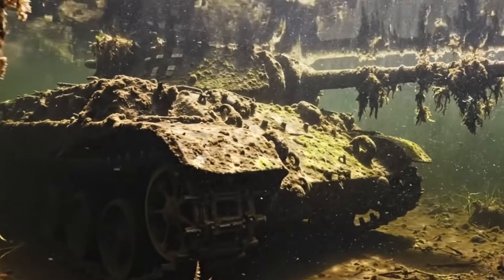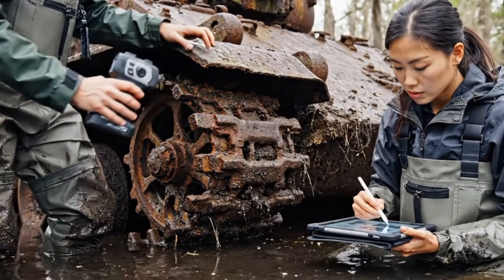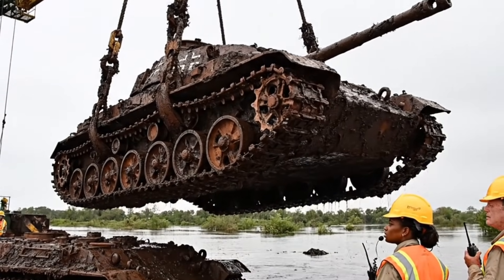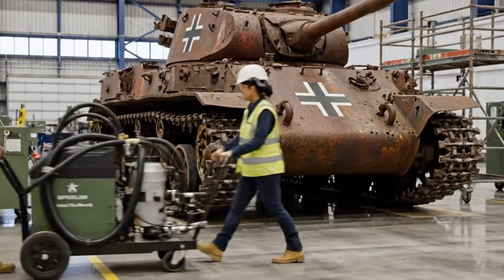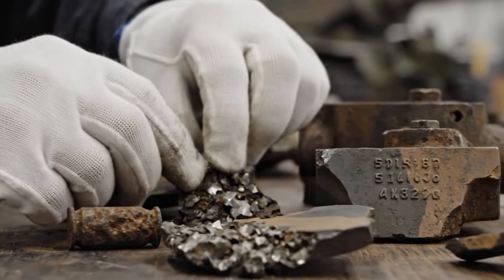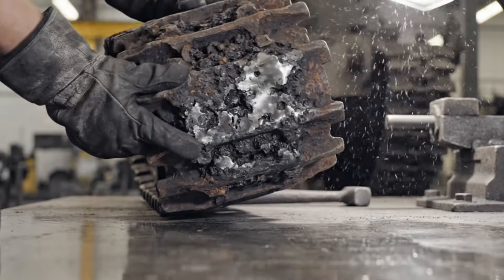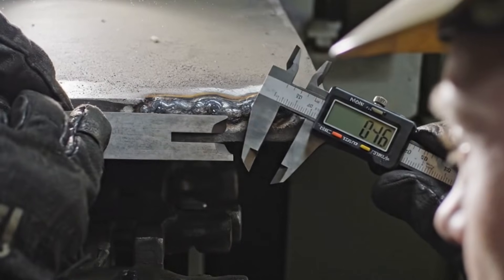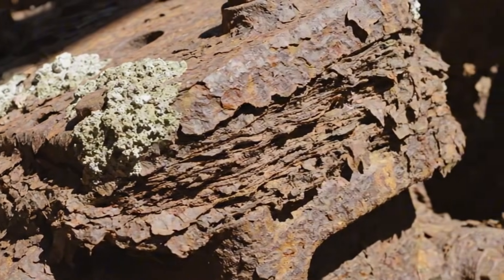Complete Restoration of a Tiger Tank Abandoned for 40 Years — From Swamp Scrap to Armored Legend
Explore the inside of a modern weapons manufacturing factory, where every gun, missile, and combat system is built with absolute precision. In this video, you’ll witness the entire process from raw steel to final assembly, rigorous quality control tests, and cutting-edge technology used to ensure performance under the most extreme conditions.

Discover how modern weapons are mass-produced, the automation techniques, precision engineering, and little-known secrets of the defense industry. This is a rare opportunity to see the behind-the-scenes of military technology and engineering that few people ever get to access.